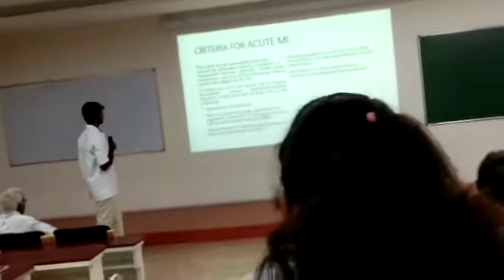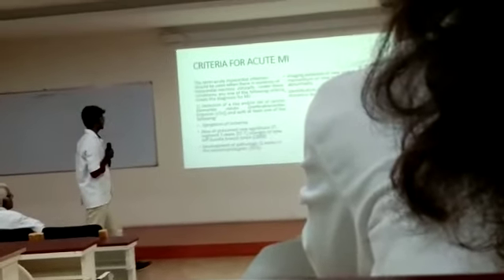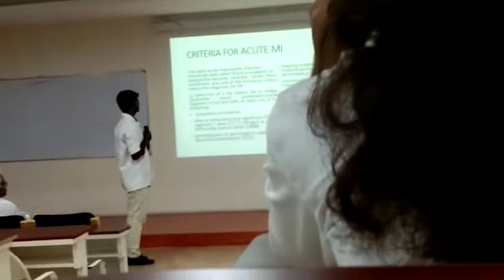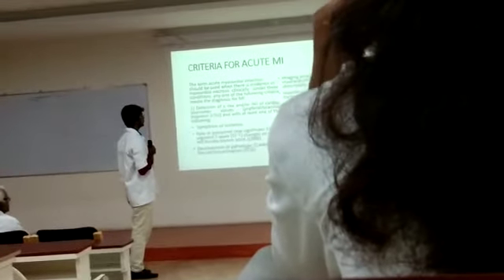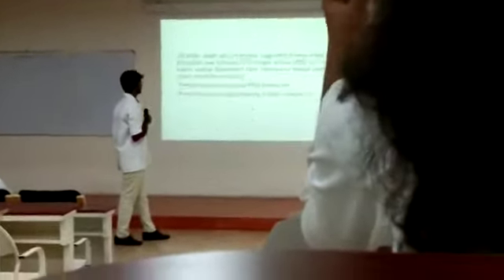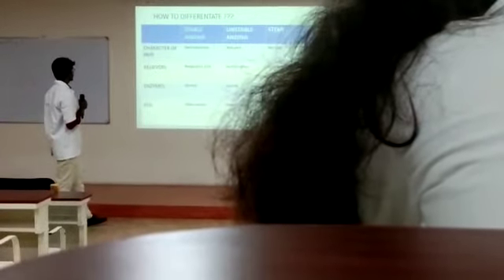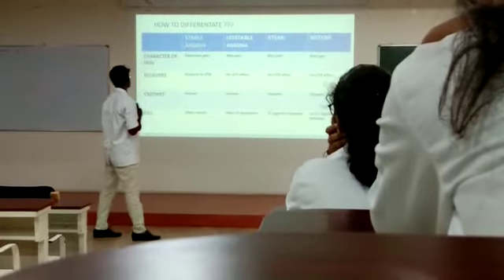Criteria for diagnosis of MI: seminar on clinic features of ISCHEMIC HEART DISEASE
ischemia heart disease# MYOCARDIAL INFRACTION (MI)clinical features of MYOCARDIAL INFRACTION#heart attack#heart attach symptoms#MI SYMPTOMS#lecture#lecture by MBBS students#presentation#presentation regarding heart attack#Final year mbbs#medical life#mbbsstudent#final year mbbs#ecg and heart attack#criteria for diagnosis of MI#